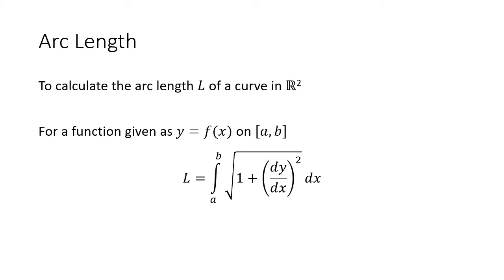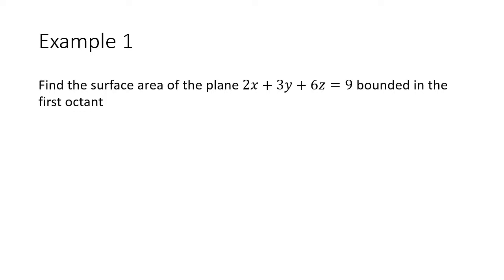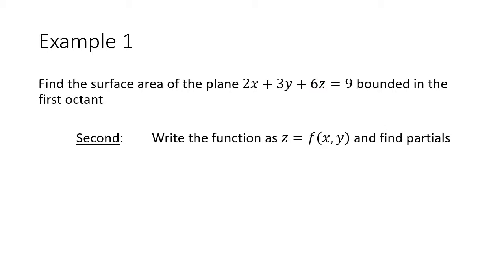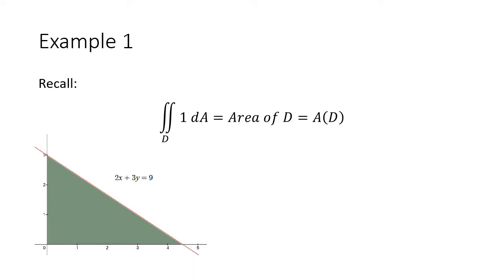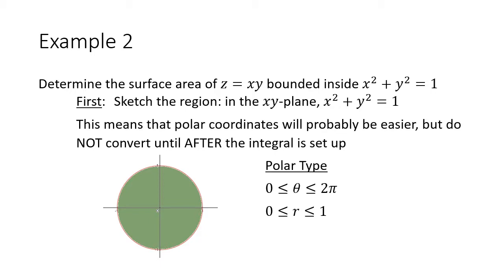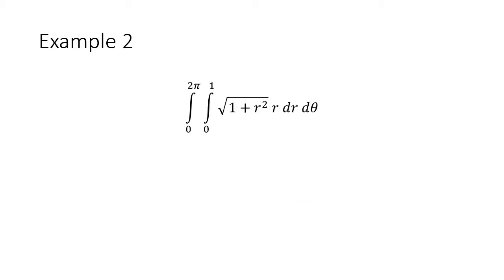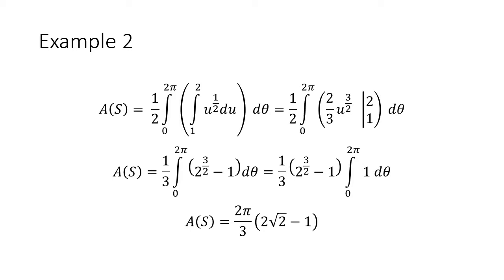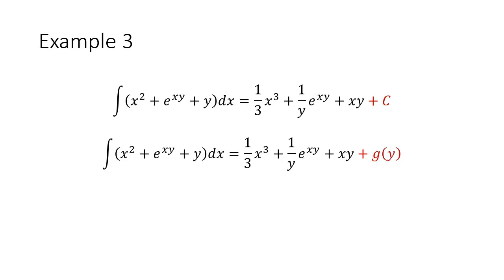Surface Area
This is our first investigation of surface area for functions of two variables.  We will build on these ideas in later lectures.